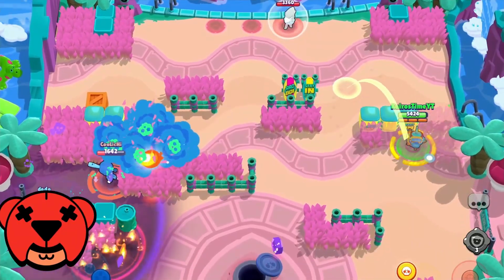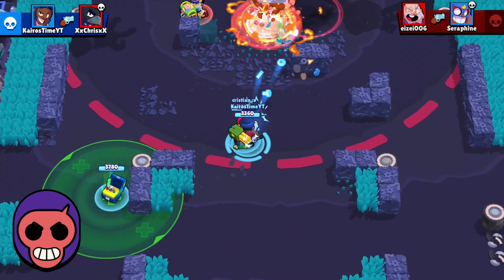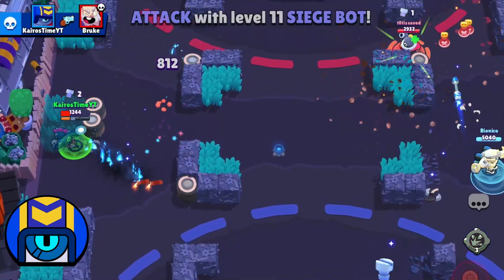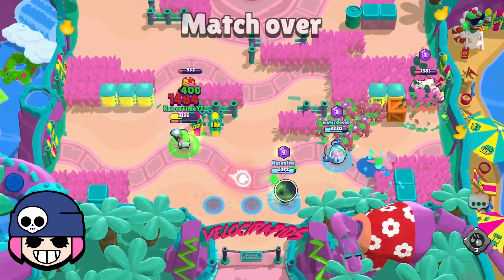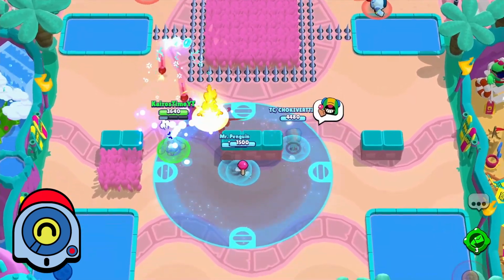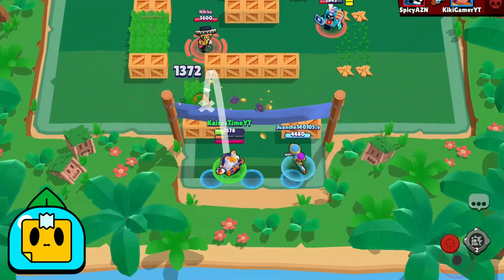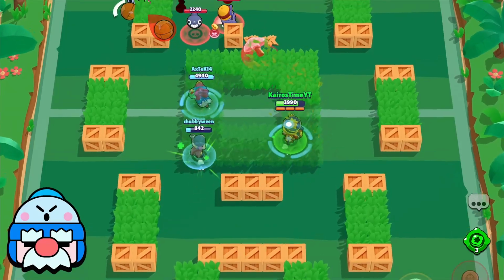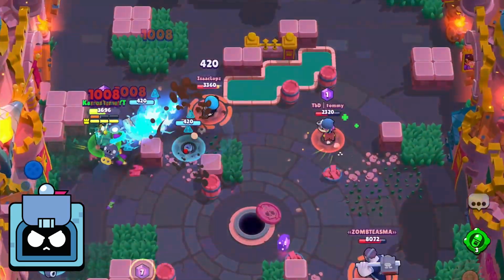50 Tips for 50 Brawlers! 👀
The single BEST Tip for EVERY Brawler | KairosTime

In this video, I'm going to reveal 1 tip for all 50 brawlers in the game! This is 50 tips for 50 brawlers and you're not going to want to miss them, because these are some of the best tips for every brawler in the game!

EPIC SUPPORT!

SOCIAL MEDIA!